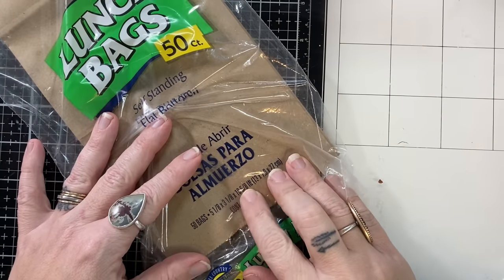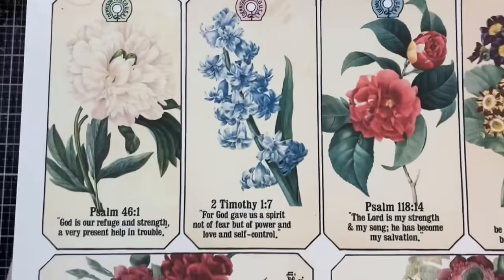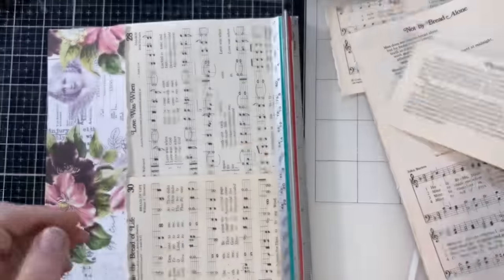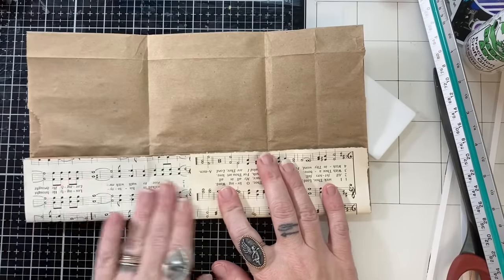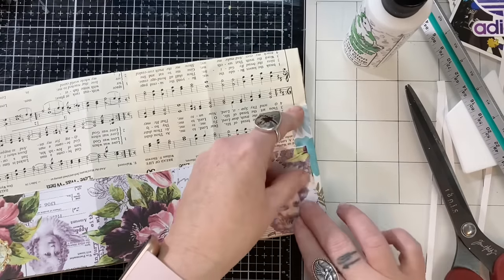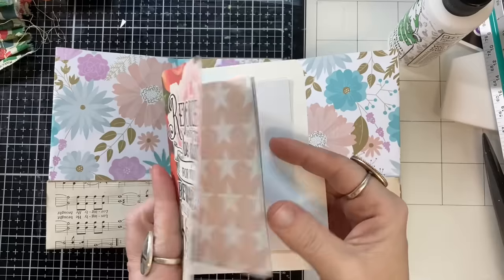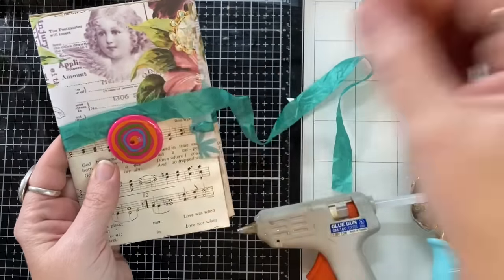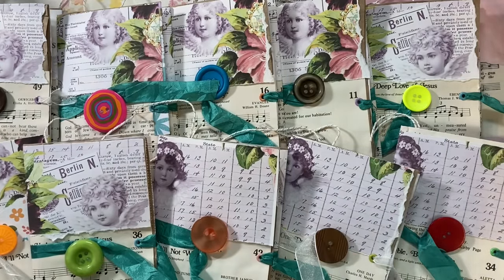Prayer pocket journals / Gift and craft fair project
These little pockets are lots of fun. You can do them in any theme you like and make them any size you like. I am sure I will be making more. 😜

Here is the link to Tsunami Rose

Tsunami Rose has over 50 faith journaling kits in her shop. Here is the one I used

Ruby and Pearl XO